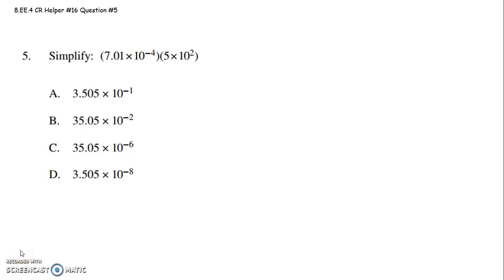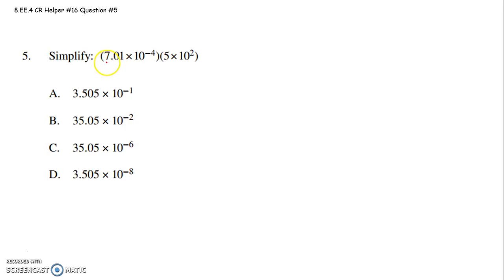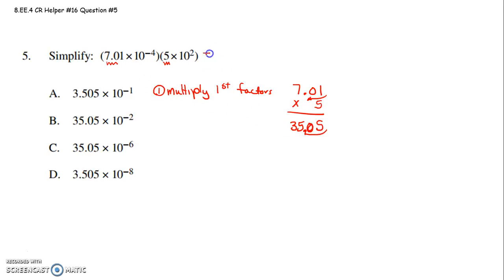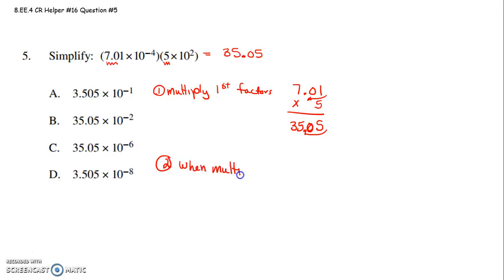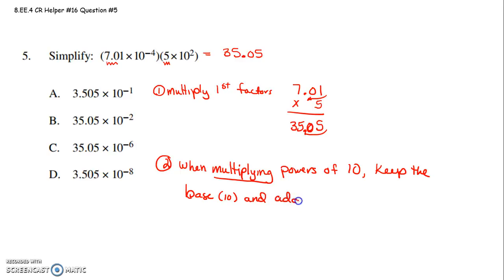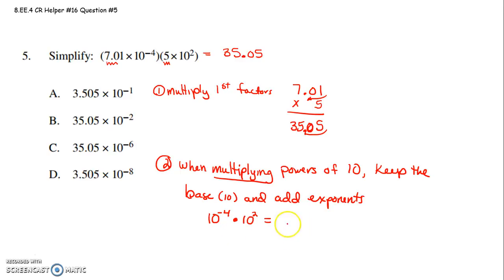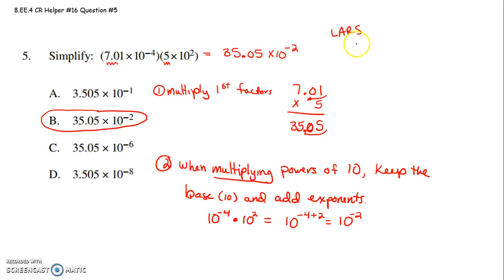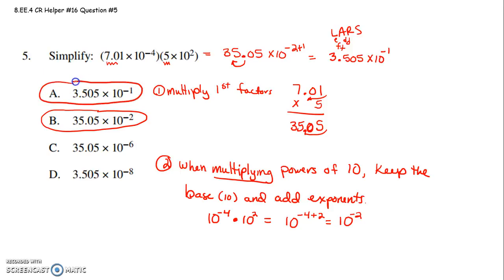8 EE 4 Grade 8 CR helper #16 Question #5